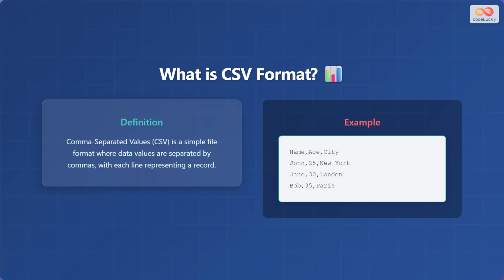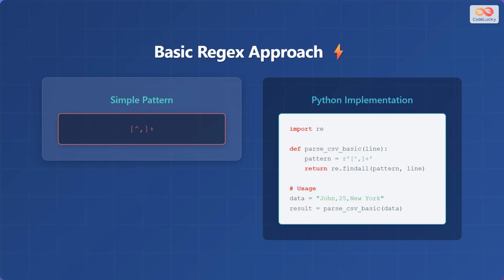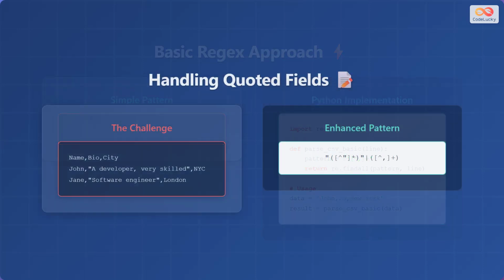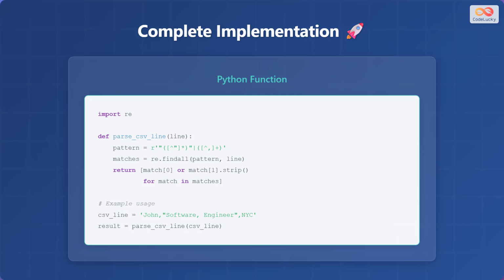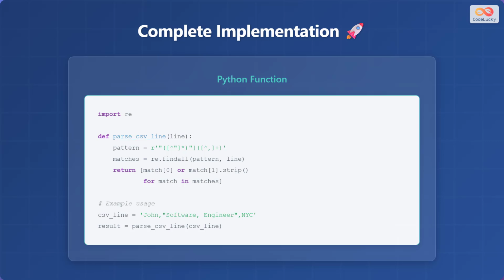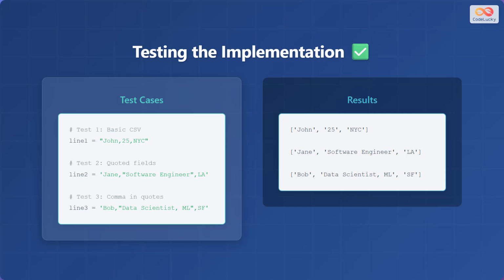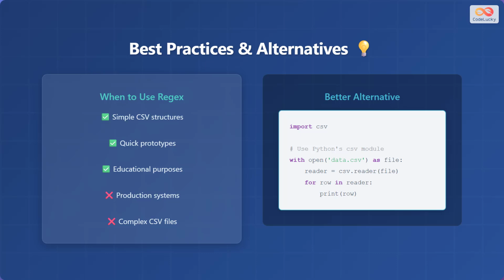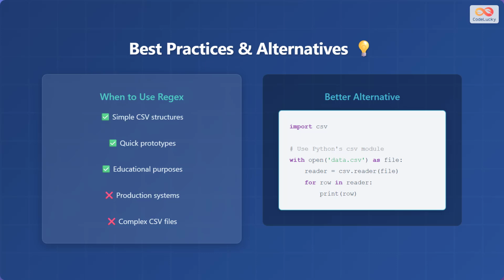CSV Parsing with Regex: Capabilities & Limitations for Beginners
Dive into the world of CSV parsing using regular expressions! 🚀 This video is designed for beginners and explores how to effectively parse comma-separated values using regex.

We'll start with the basics: what CSV format is and how to define a simple regex pattern for parsing. Learn how to handle quoted fields and see a complete Python implementation in action. 🐍 Discover the power of regular expressions for data extraction!

But it's not all sunshine and rainbows! 🌈 We'll also discuss the limitations of using regex for CSV parsing, including issues like escaped quotes, multiline records, and complex CSV structures. Finally, we'll explore better alternatives like Python's built-in `csv` module for robust CSV handling. 🤔

Perfect for those new to data manipulation and looking to understand the trade-offs of using regex for CSV files. Get ready to level up your data parsing skills! 💪
Chapters:
00:00 - CSV Parsing with Regex
00:14 - What is CSV Format?
00:44 - Basic Regex Approach
01:36 - Handling Quoted Fields
02:17 - Complete Implementation
03:07 - Testing the Implementation
03:50 - Regex Limitations
04:19 - Best Practices & Alternatives
05:04 - Outro